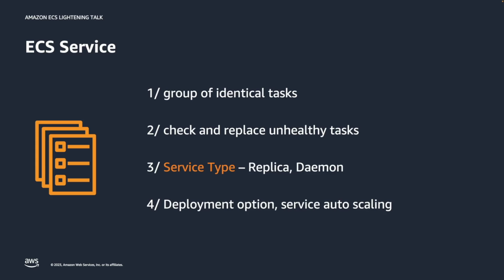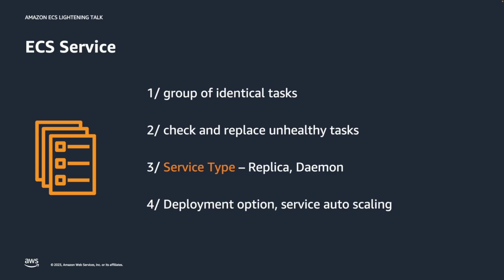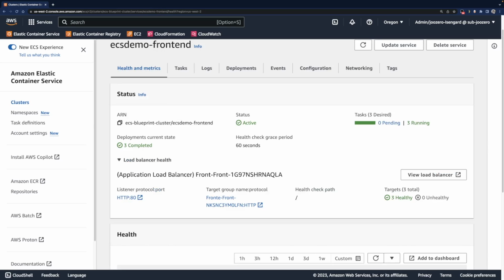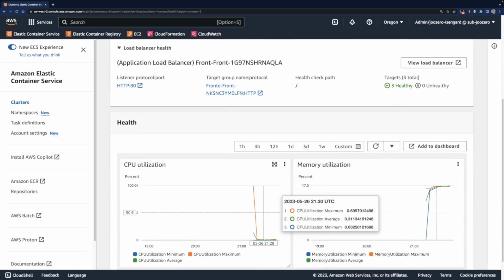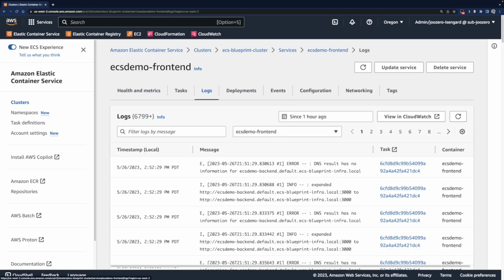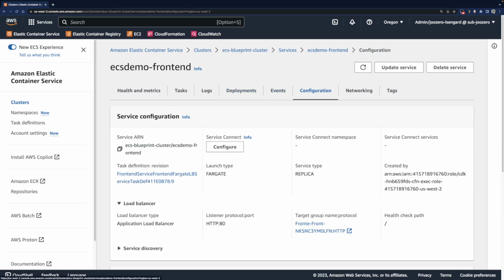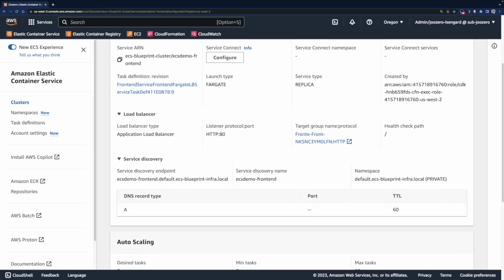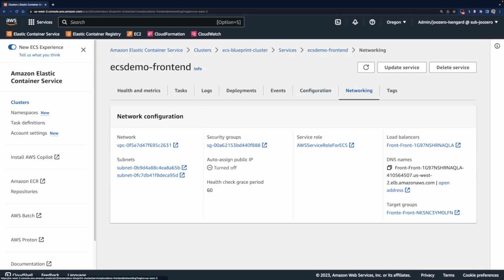Amazon ECS: Service Overview | Amazon Web Services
Amazon Elastic Container Service(ECS) is a fully managed container orchestration service that simplifies your deployment, management, and scaling of containerized applications. This video explains ECS service briefly. Furthermore, explore the feature of ECS service and understand it via demo.